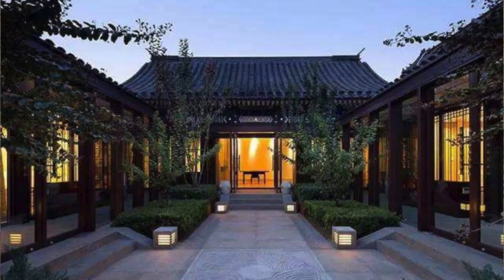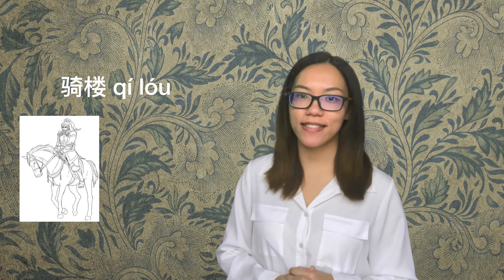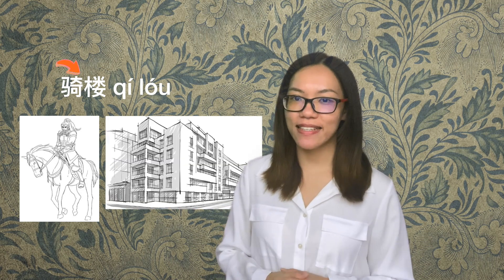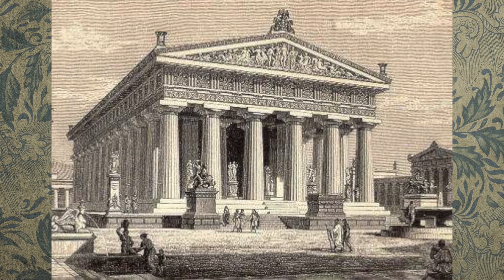Ridding Building 骑楼 (qí lóu)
The ridding building 骑楼 (qí lóu) structure can be found throughout Hong Kong, Macau and Canton. This building symbolizes the fusion the cultures of different countries.